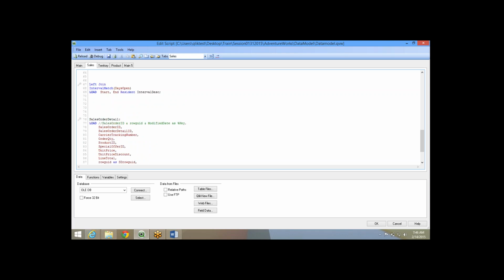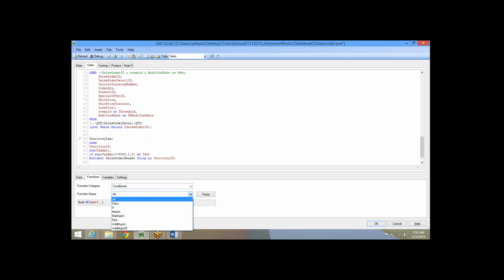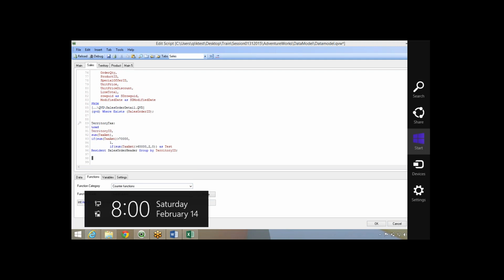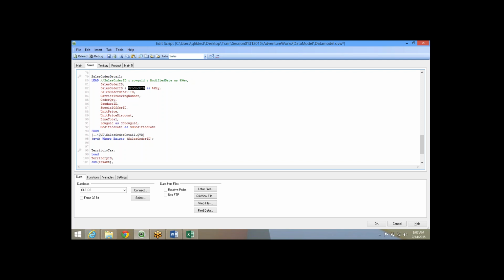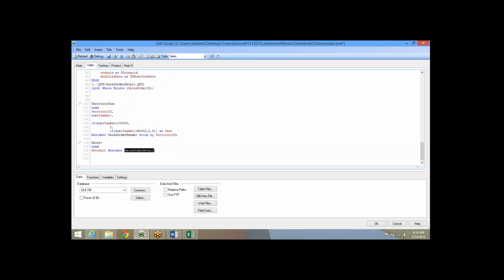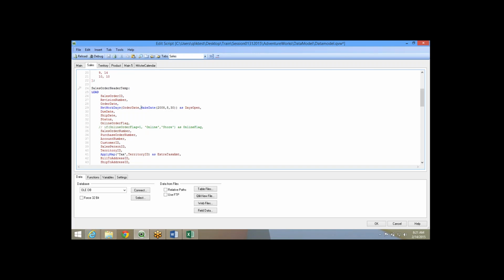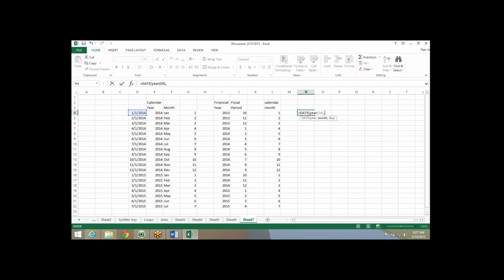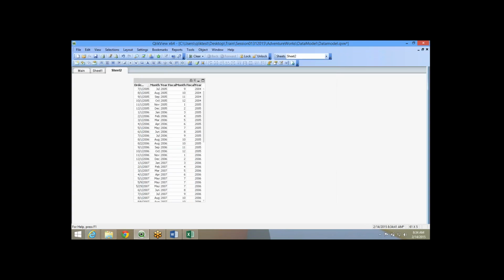Qlikview Tutorial #10 || Qlikview Training for Beginners || Qlikview Beginners Course